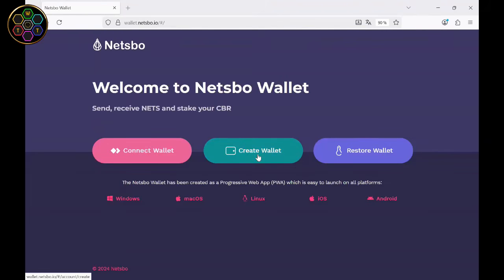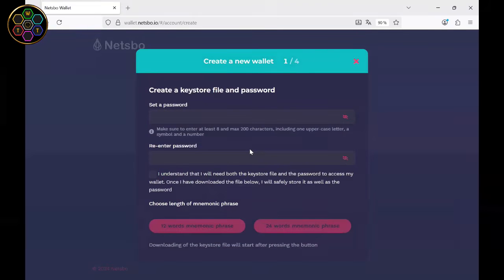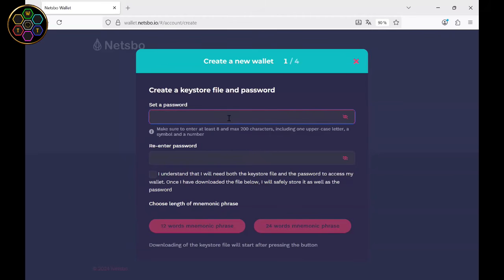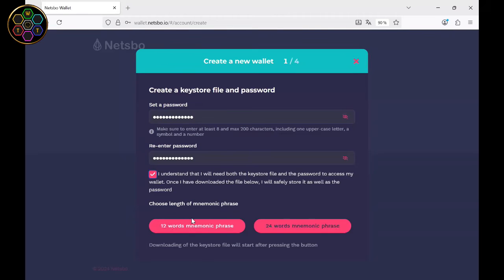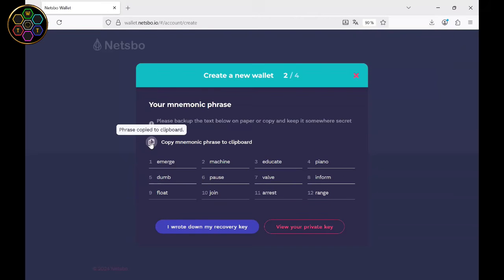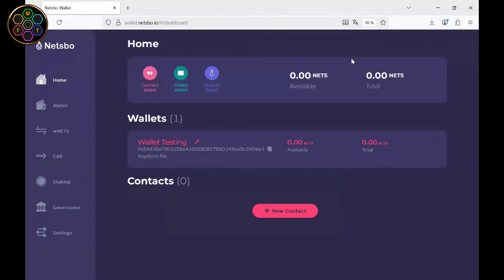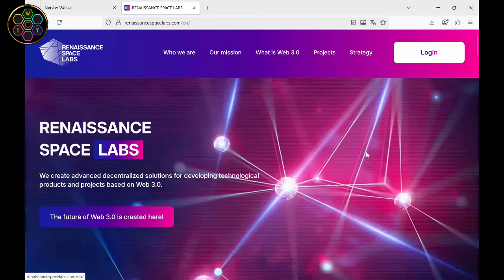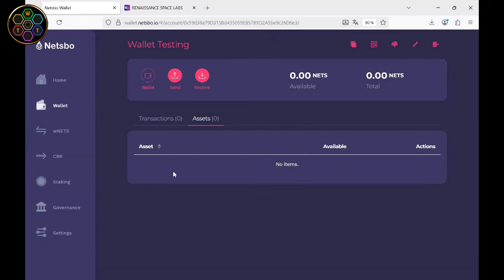How to create your Wallets and connect to your RSL account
TUTORIAL: Create a digital wallet on Netsbo and connect it to RSL – Complete step-by-step guide!

Want to secure your digital assets and simplify your transactions? In this tutorial, we show you how to create a digital wallet on Netsbo.io and connect it to your RSL account in just a few clicks.

How to use Netsbo and RSL?
Enhanced security to protect your assets.
Simplified access to your crypto assets and transactions.
Optimal compatibility with the RSL ecosystem to maximise your opportunities.

What you will learn:
✔️ Step 1: Create your wallets on wallet.netsbo.io;
✔️ Step 2: Configure and secure your wallet;
✔️ Step 3: Connect your wallet to RSL to manage your assets with ease (RSL Coin digital shares).

Ideal for beginners and experts alike! Follow this guide to get started with confidence and take full advantage of the features of Netsbo.io and RSL.